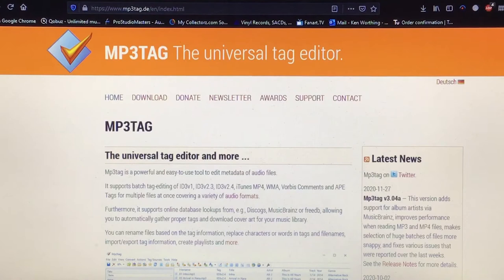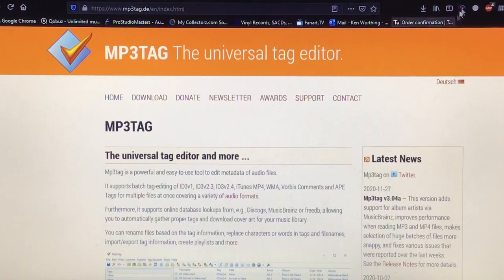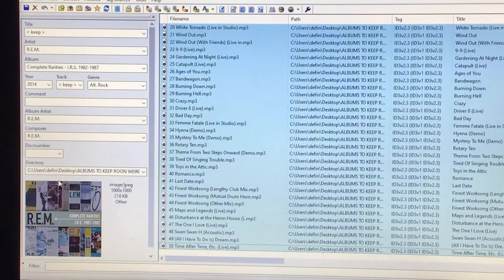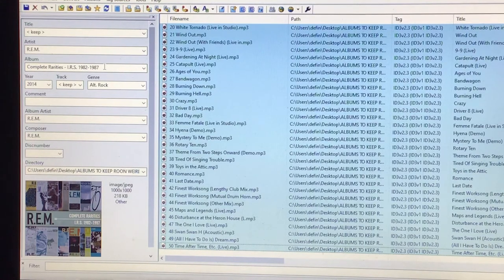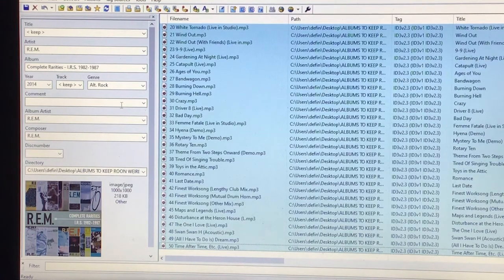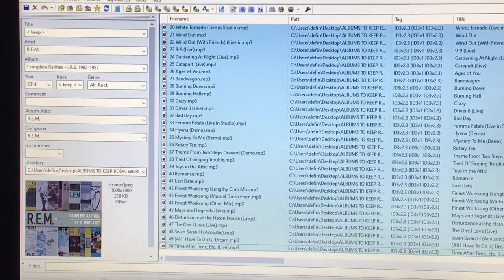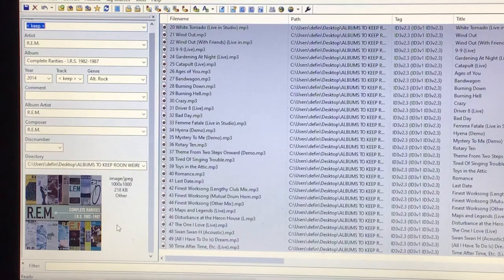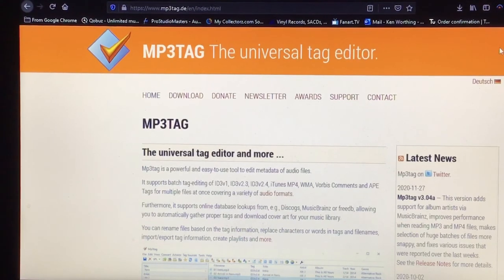A Short Easy Guide To MP3Tag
Spurred-on to create an easy guide to tag digital music using (in my opinion) the best I.D. tagging program out there .. MP3Tag, here's a walk through which I hope you'll enjoy. The name is slightly confusing, as the program works with just about every music file you can think of. I love it and have used it to properly tag my digital library for years. MP3Tag is a very powerful tool with many options .. most of which you’ll never need to use.